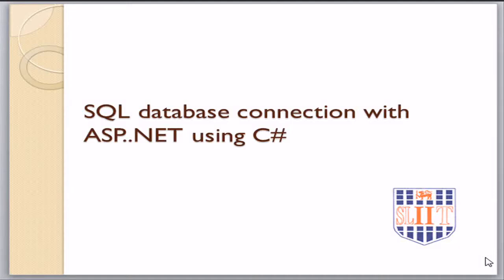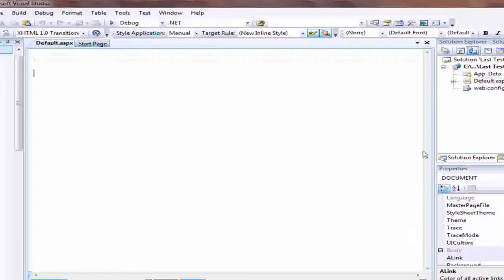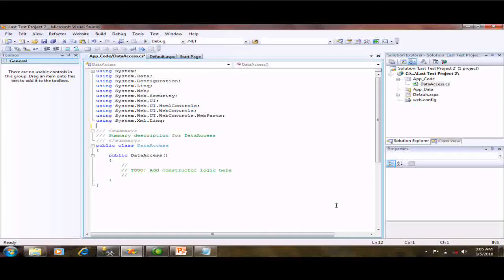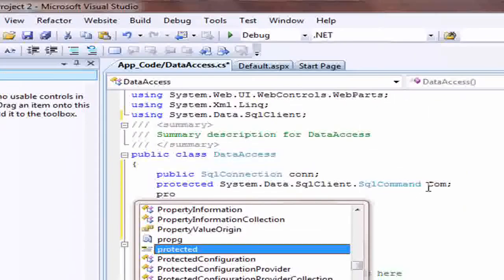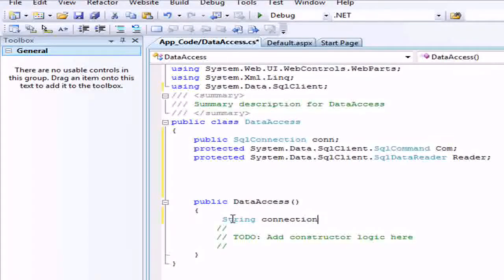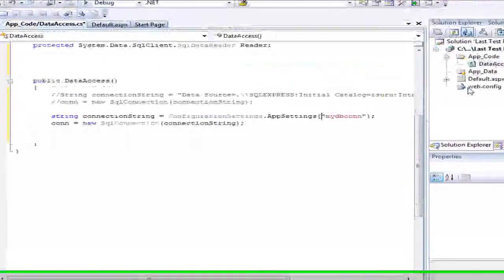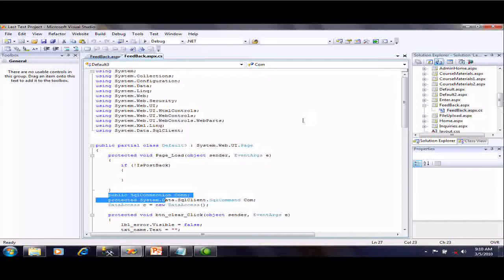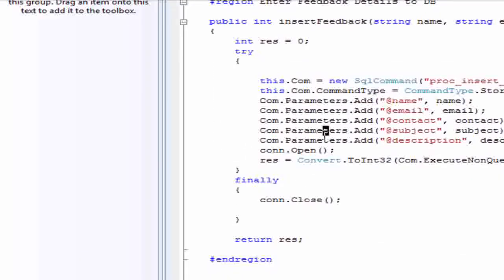How to connect SQL databases to different programming Languages? Part 3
Connecting to a SQL Server Database with ASP.NET (C#) Programming Language.
Assignment -Programming Languages & Design Concept (PLDC)
3rd year - 1st Semester (2010)

Nangana W. L. I: DIT/08/M3-1508
Dissanayake A. M. V. S: DIT/08/M3-1557
Ilanganage I: DIT/08/M3-1529
Kodikara K. A. N. S: DIT/08/E1-2266
Gamage N  : DIT/08/M1-1051